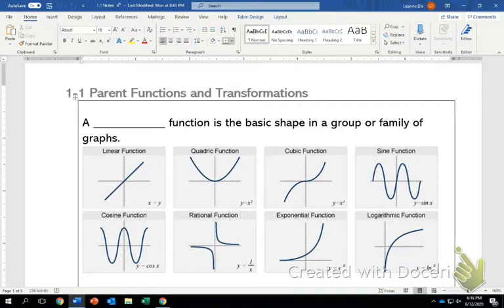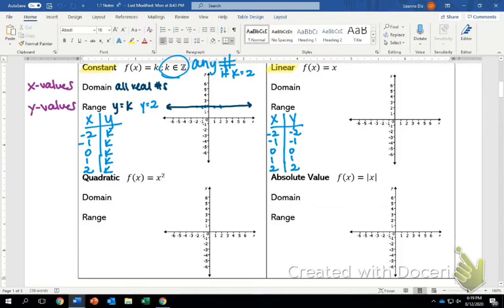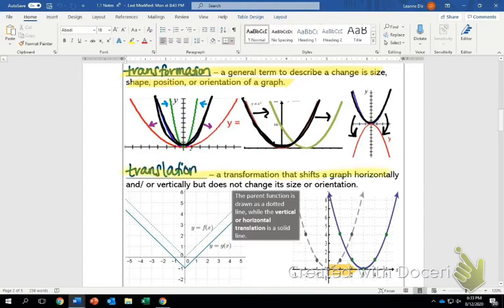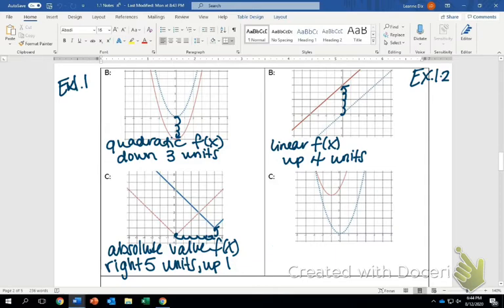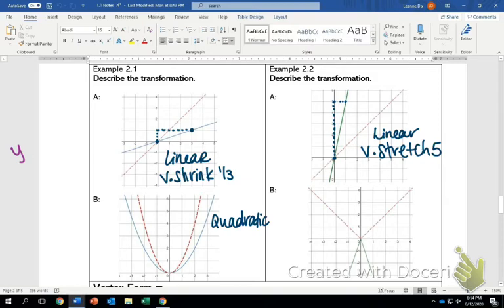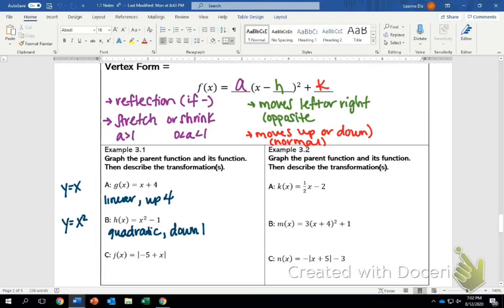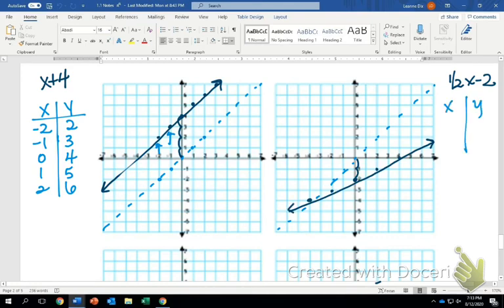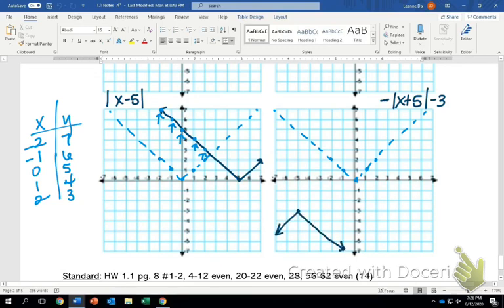1 1 Parent Functions and Transformations